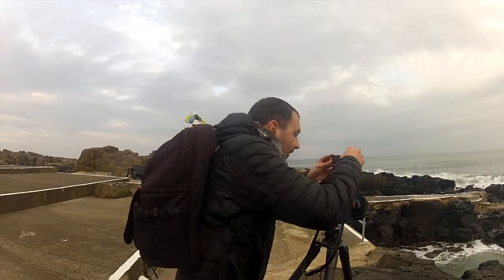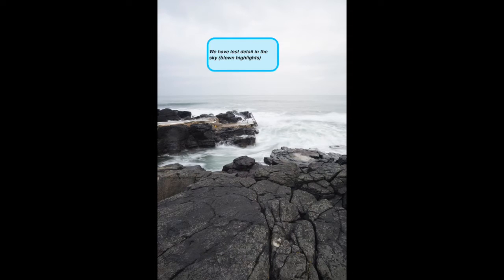Using ND Filters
In this video I talk a little about using ND filters, both graduated and standard filters.

ND filters help to both balance exposure between light and dark elements (graduated) in the frame as well as aiding your creative process, as exposure times (with ND filters) can run into the minutes.

Staying in touch;